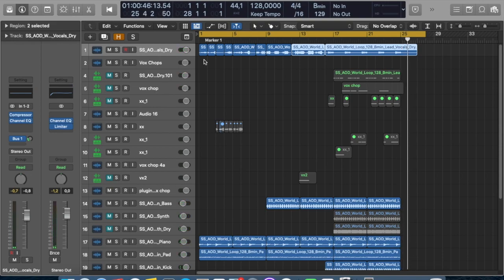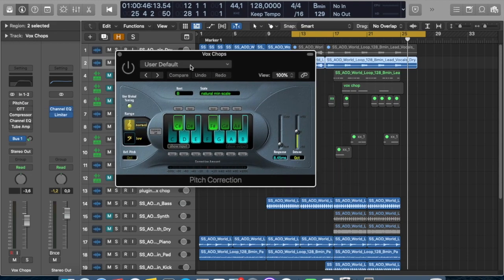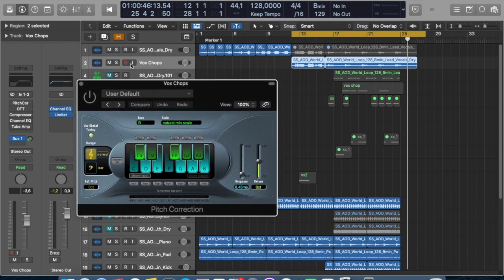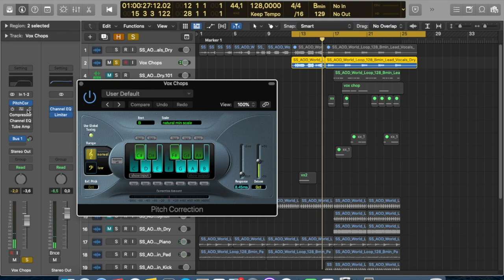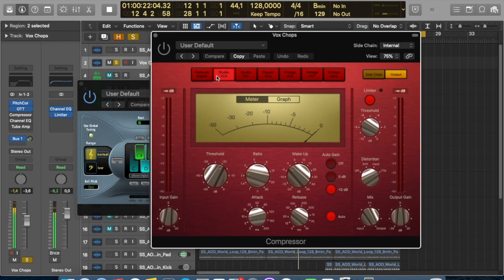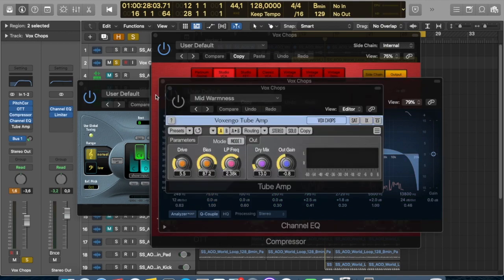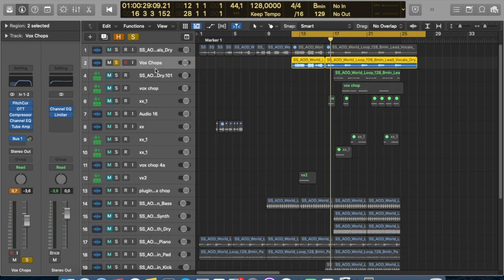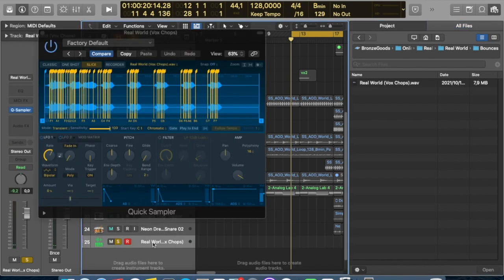How to make a Vox Chops | Vocal Chops | Logic Pro X | [Music Theory #30]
What’s up producer!

Making vocal chops and flipping samples is a technique you really to practice and perfect, especially if you are producing modern EDM, hip hop, or pop music. In this video, you will find a few steps to create a cool chain of processors on a vocal sample so you can create great vocal chops.